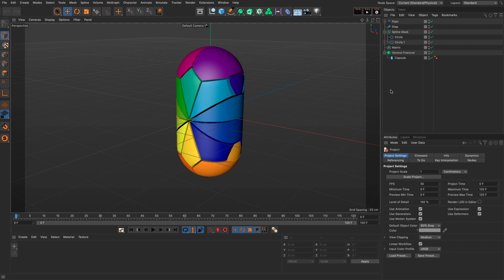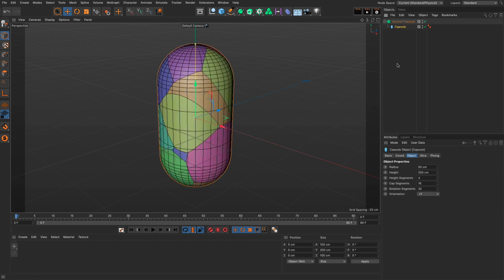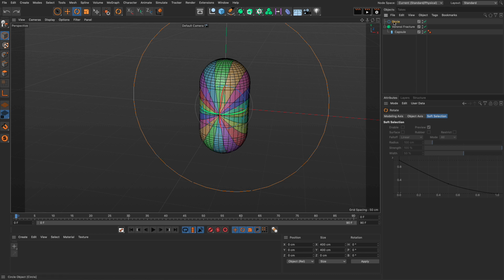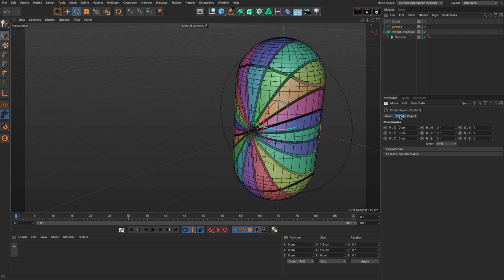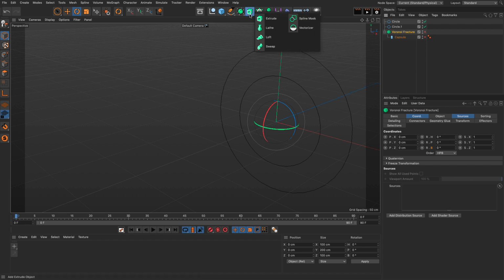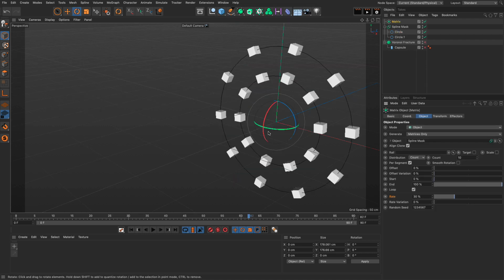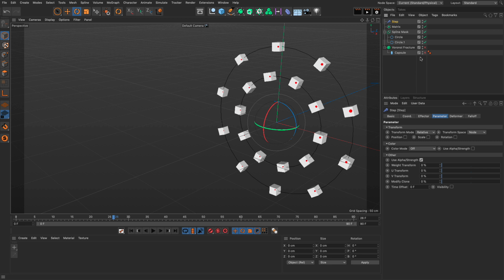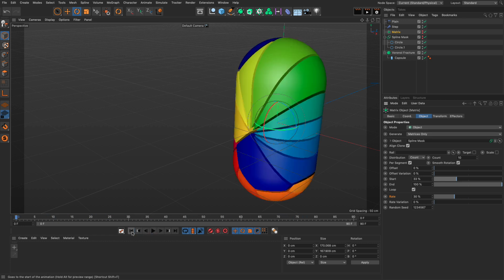How to Make Tutorials - 03 Refining the Tutorial and Adding Milestones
Once you have decided on the topic you're creating a tutorial on, it's time to refine the technique, and start taking notes we shall call "Milestones".
Each Milestone represents a key moment of teachable content, and will help in defining the order of things to do, so that the Tutorial has better flow and can be the shortest possible. Also, Milestones allow you to collect your thoughts, and keep on track while recording.

To download the PDF Guide and Tutorial Checklist, go to Cineversity and click the "Files" button under the tutorial